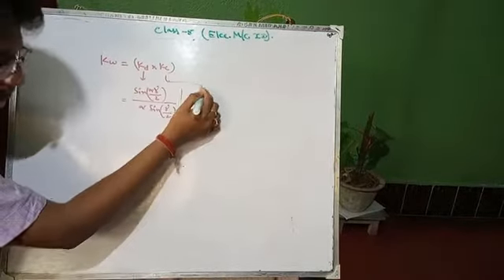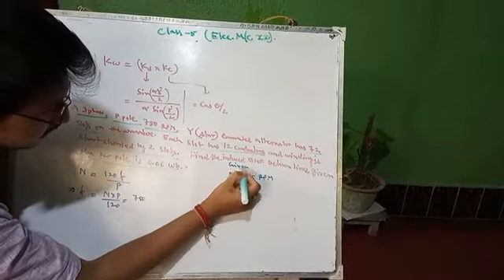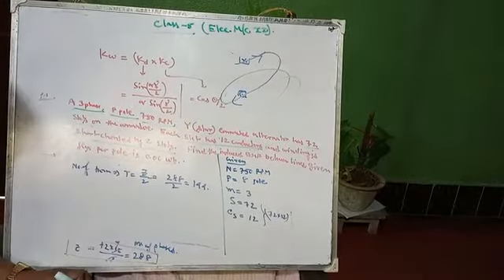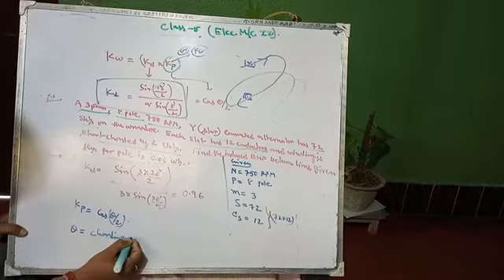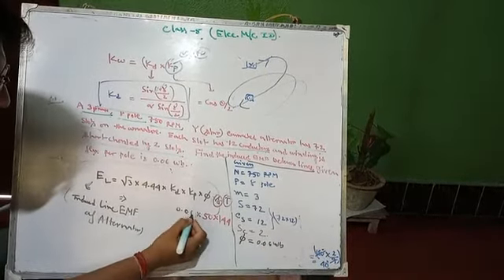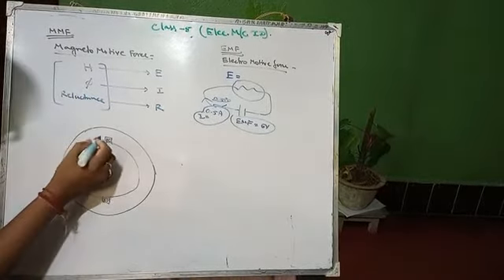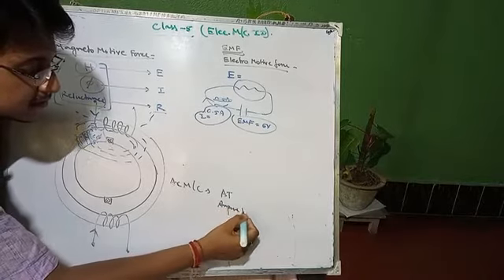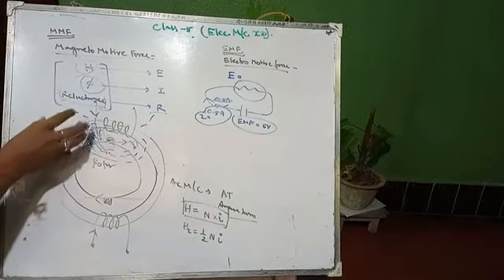Solved Numerical regarding Winding factors and EMF, MMF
Sample problem on coils span factor and distribution factors and comparative study on EMF and MMF